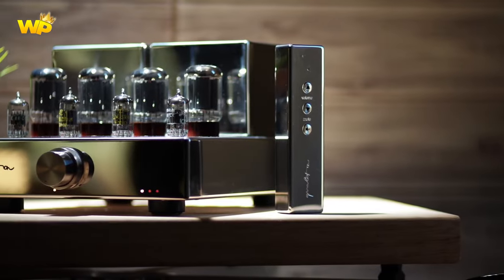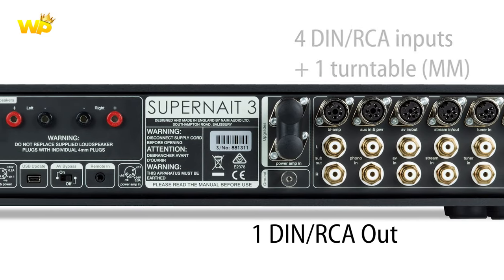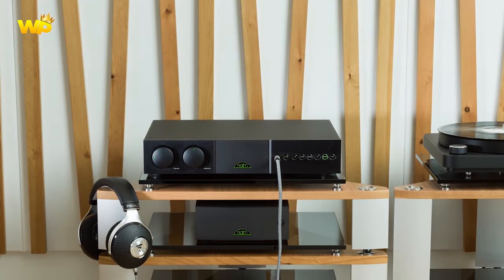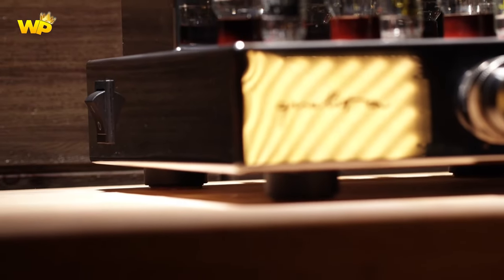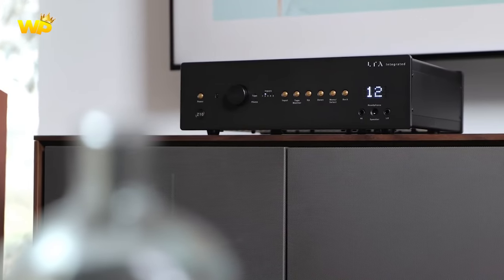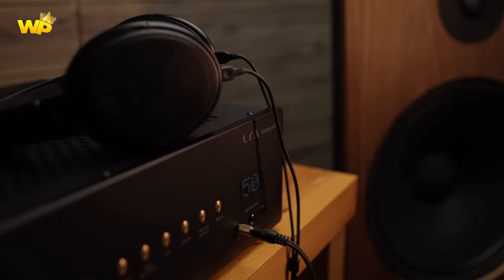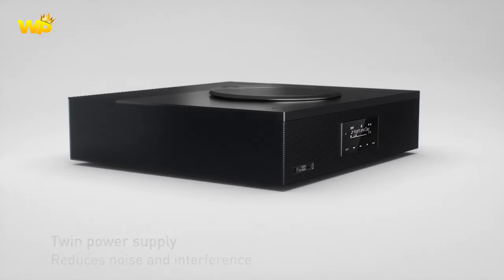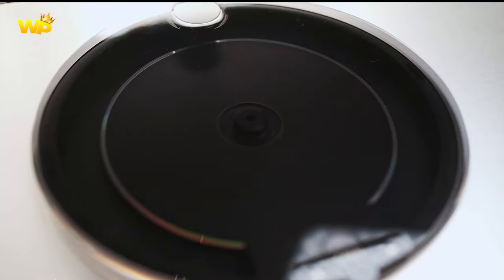Best Integrated Amplifiers 2024 - Integrated Amplifiers Finally Revealed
Best Integrated Amplifiers 2024 - Ultimate Guide

1. Technics SA-C600
2. Audio y Van alstine Set amplifier
3. Linear Tube Audio Z10 amplifer
4. Audio Hungary Qualiton A20i
5.  Naim SuperNAIT 3

WinningPick is a participant in the Amazon Services LLC Associates Program, an affiliate advertising program designed to provide a means for sites to earn advertising fees by advertising and linking to Amazon.com. As an Amazon Associate, I earn from qualifying purchases.